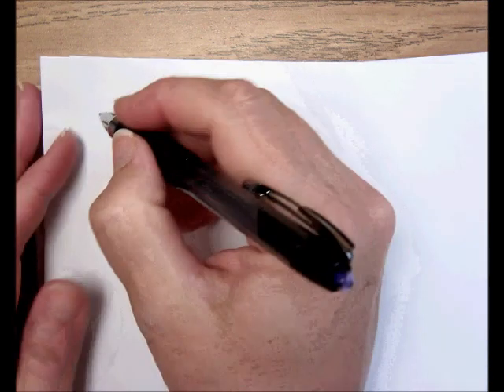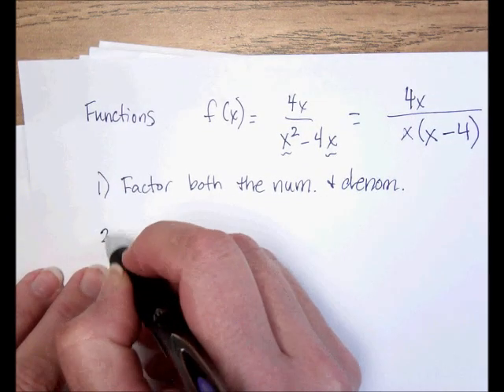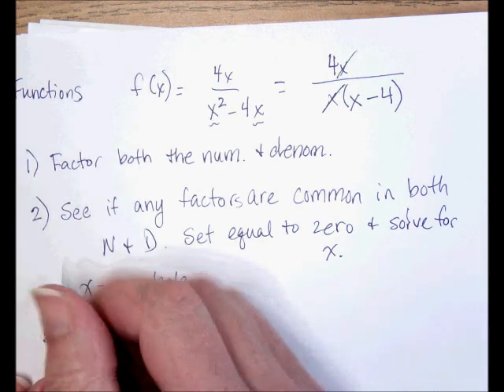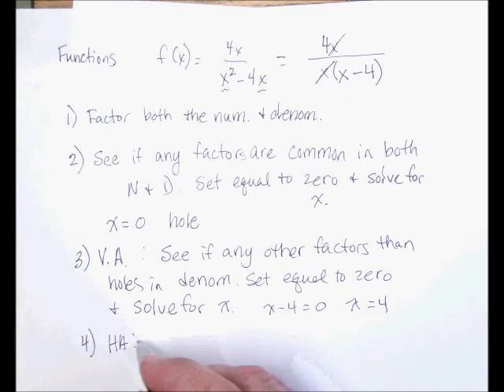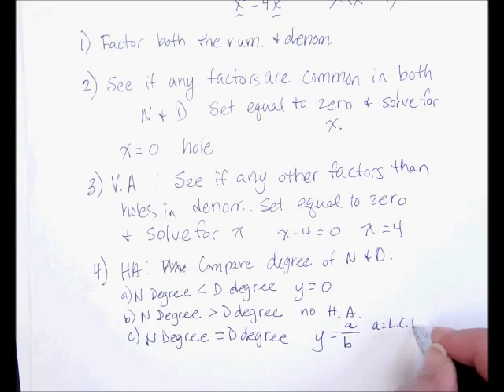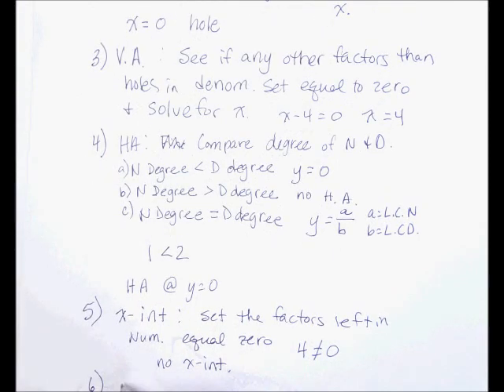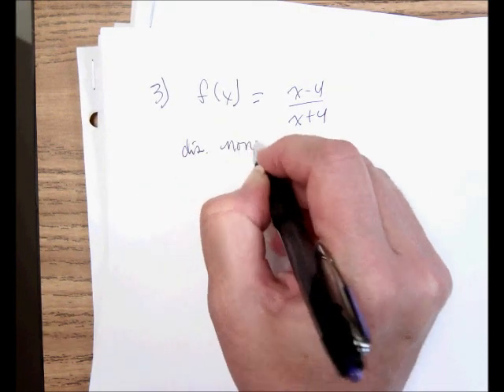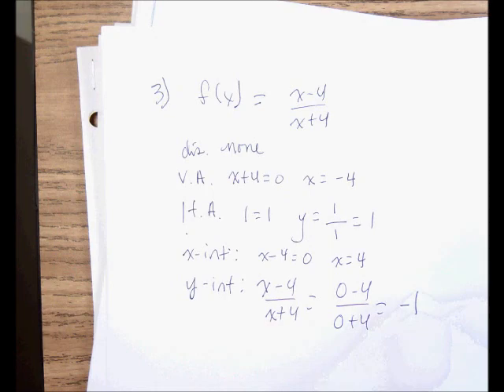Graphing Rational Functions Video 1